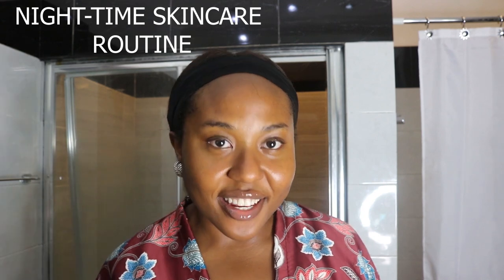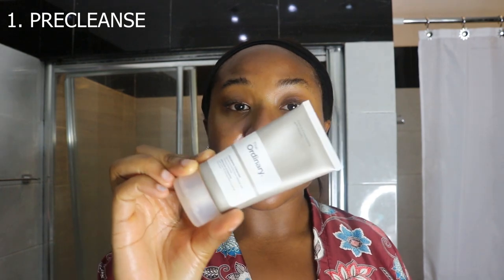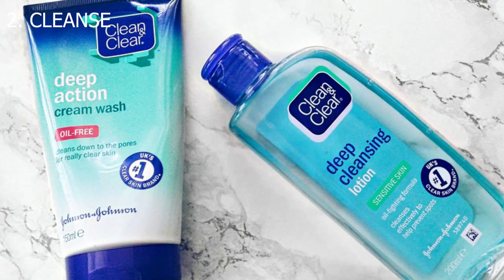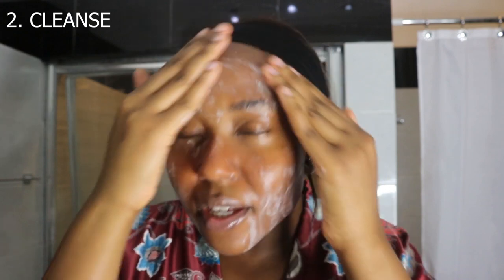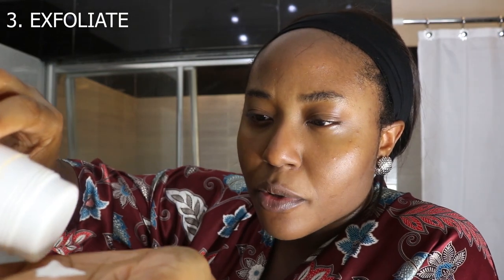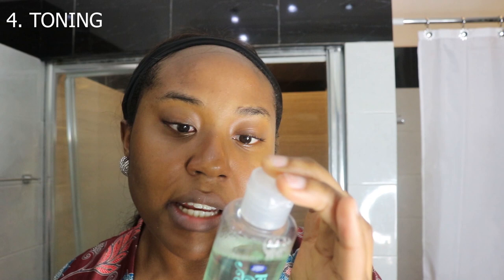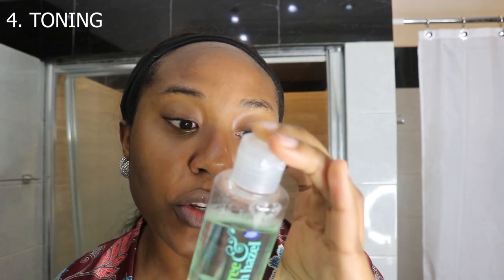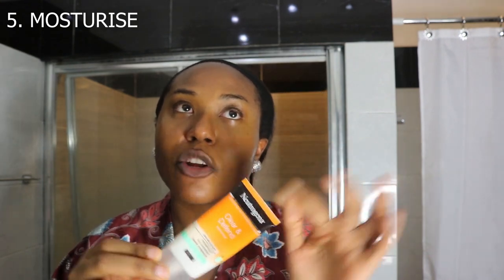🚿HOW I GET MY GLOW | 5 STEP NIGHT-TIME SKINCARE ROUTINE | DERMALOGICA REVIEW | DAILY MICROFOLIANT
*OPEN ME* hey! I filmed my highend night time routine/ regimen (with 2 drugstore products) / skincare review & journey / update using my fave dermalogica products! before i used these products, my skin used to be dull, prone to spots and hyperpigmentation & dark acne scars! fast forward to 3:10 for the product i believe gives me my glow! i get a lot of compliments on my skin so i was happy to film this! hope you all enjoy :) stay safe everyone xo

Skin type: normal/ combination skin

Steps Mentioned
1. precleanse
2. cleanse/wash
3. exfoliate
4. toning
5. moisturise

Used to use - clean & clear deep action

But now I use:
Products mentioned:

Dermalogica precleanse
Boots tea tree & witch hazel cleansing & toning lotion
Dermalogica pure night
Neutrogena clear and defend oil free moisturiser

IF YOU ARE INTERESTED, GET THEM ON FRAGRANCE DIRECT BECAUSE ITS CHEAPER!

LETS BE FRIENDS ON SOCIALS:
Makeup instagram: @anjonthebeat
Jewellery from my brand, @milola.jewels

name: Anjola
age: 26
location: Lagos, Nigeria